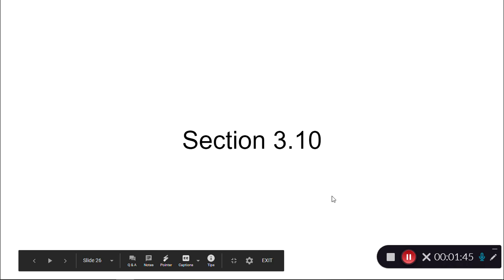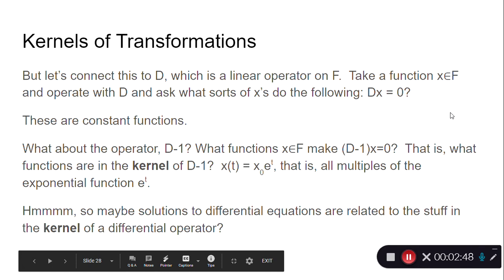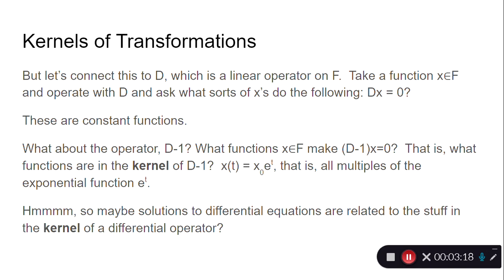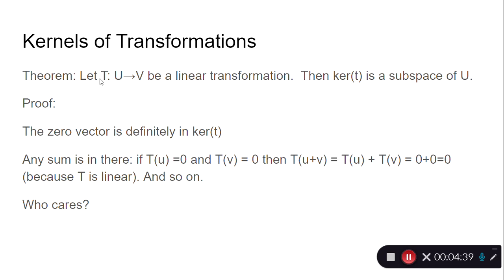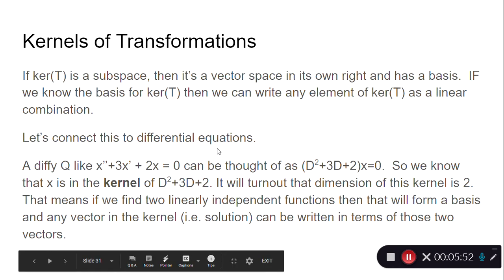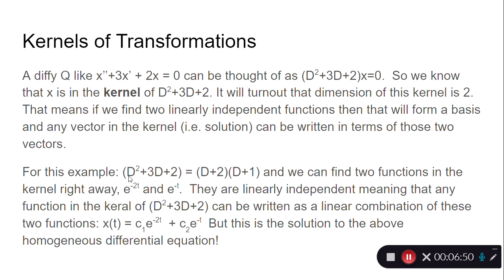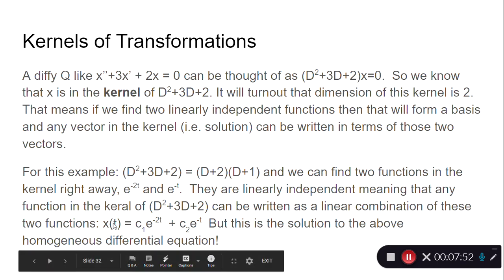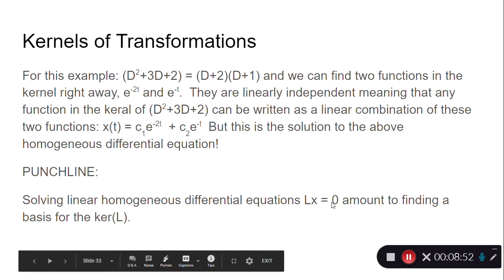MAT258 S20 COVID 3 10